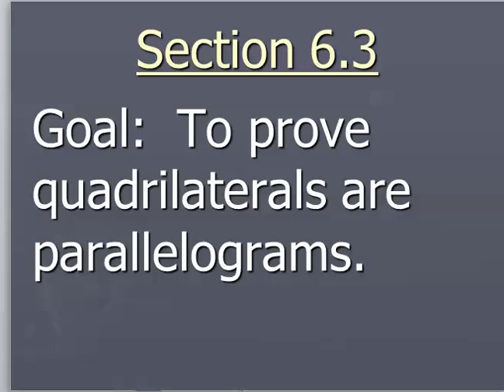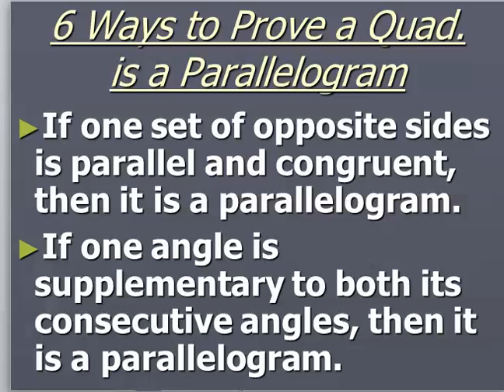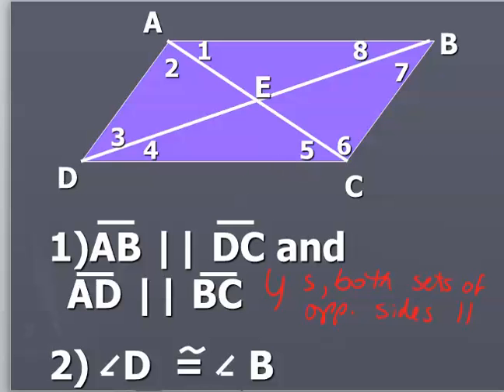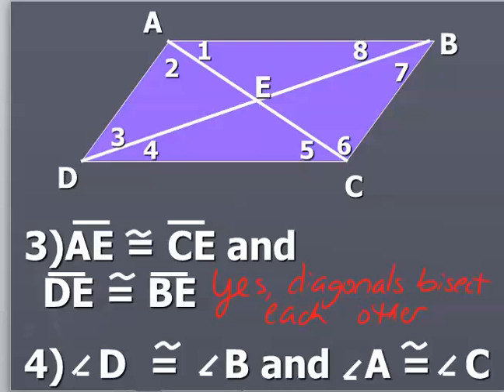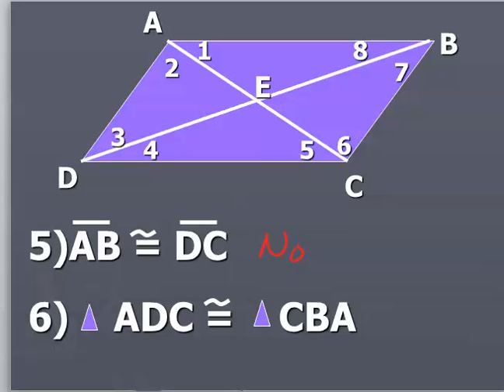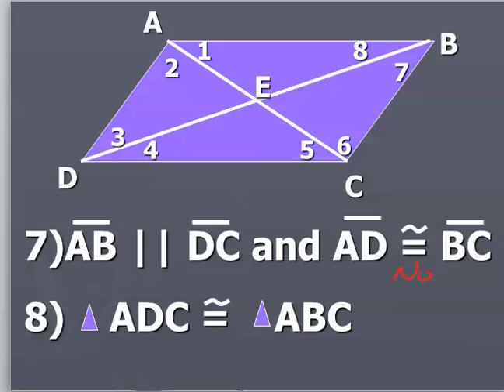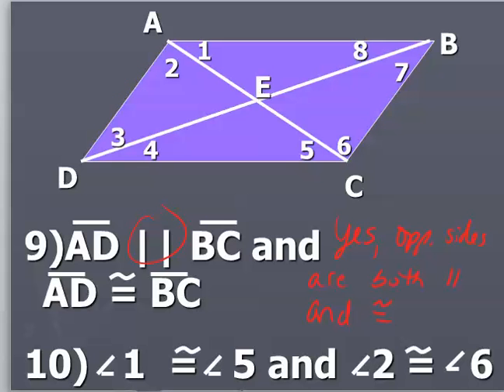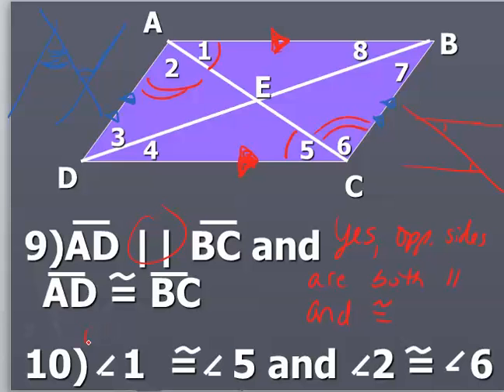Geom Section 6 3